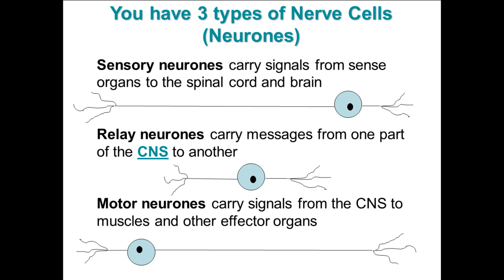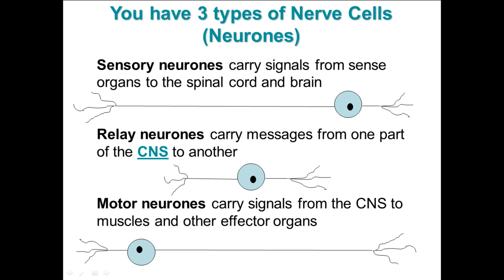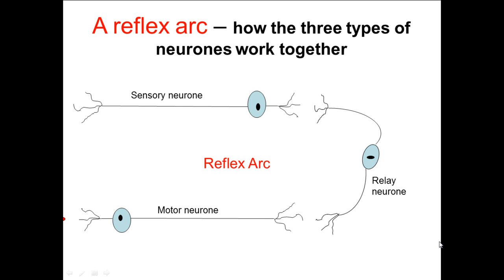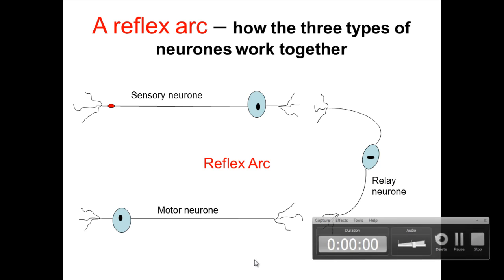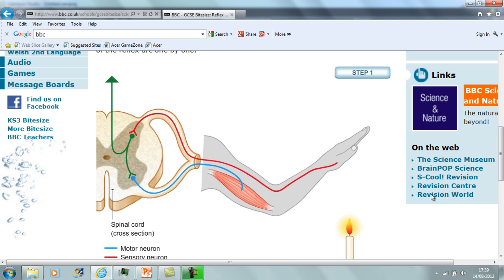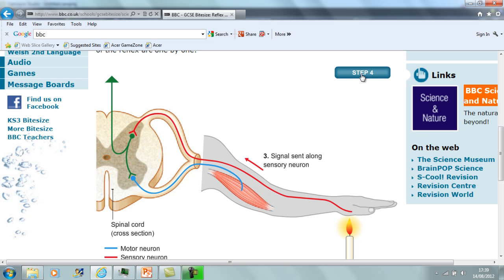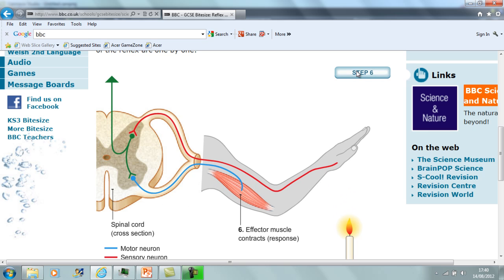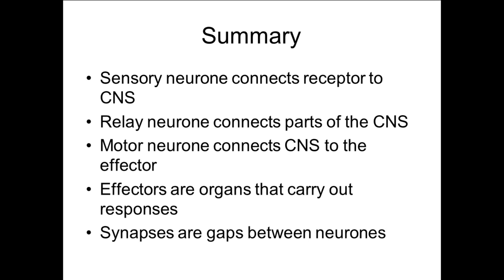Nervous System [2]: Reflex arc (High band Biology)